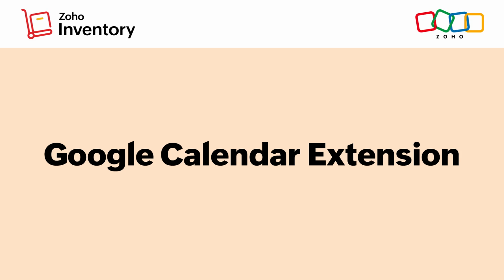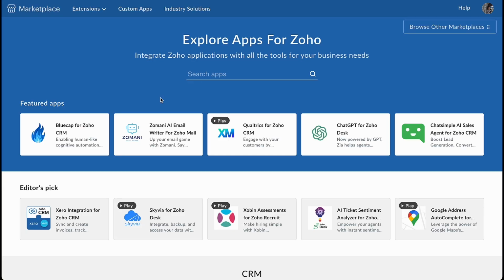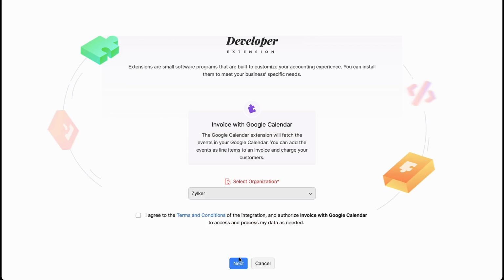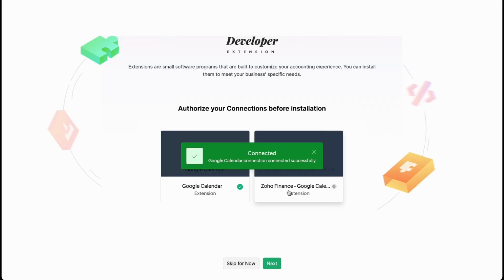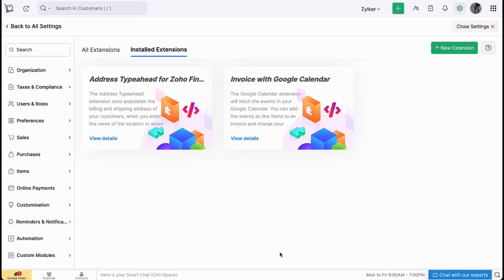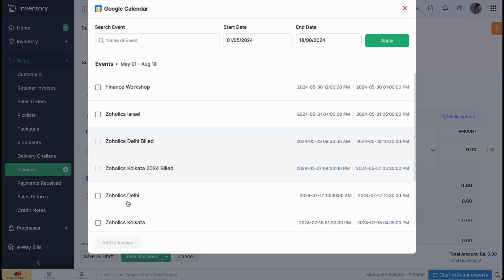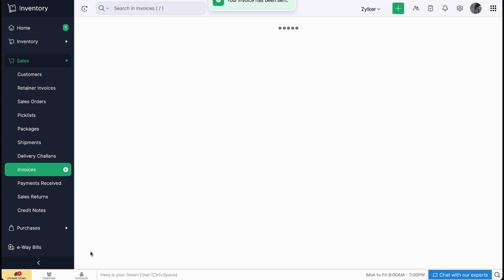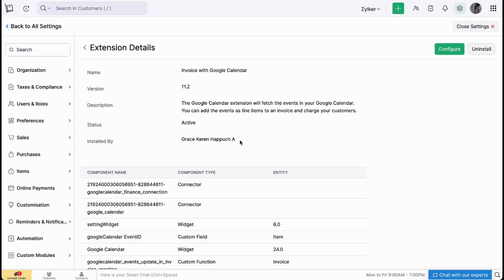How Google Calendar Extension Works - Zoho Inventory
Using the Google Calendar extension in Zoho Inventory, you can generate and send invoices to your customers for events sourced from Google Calendar.